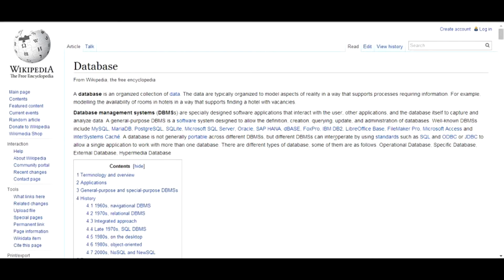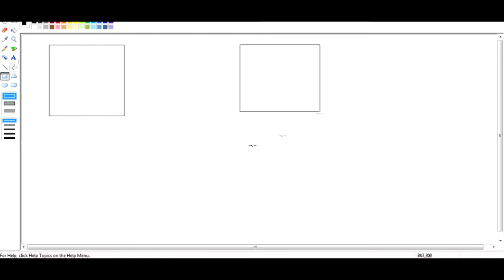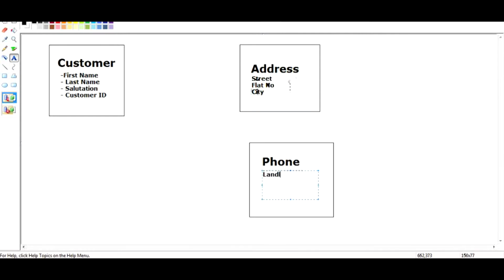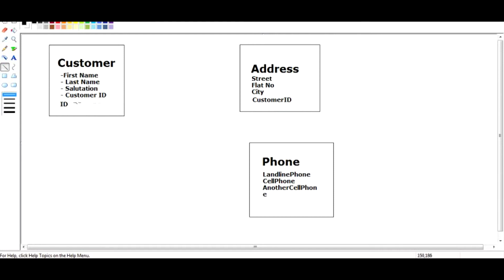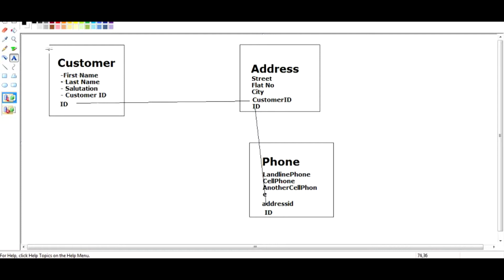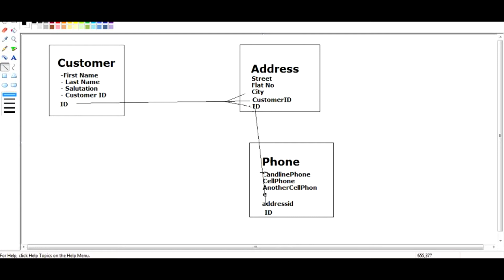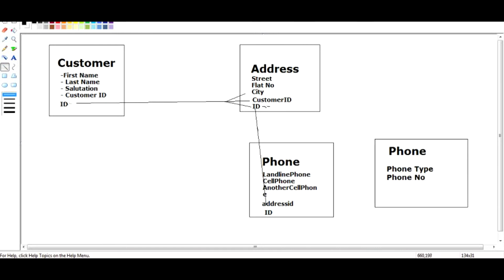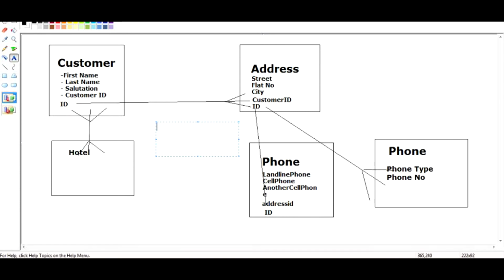Basics of a database ( with emphasis on RDBMS )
This is a really really basic presentation on database, tables and columns with a practical case example.
A database can be used to store important data. The most popular type of database is relational database where the data is stored in multiple table connected by unmutable ( unchangeable ) keys. RDBMS makes it very easy to query data and perform operations on it